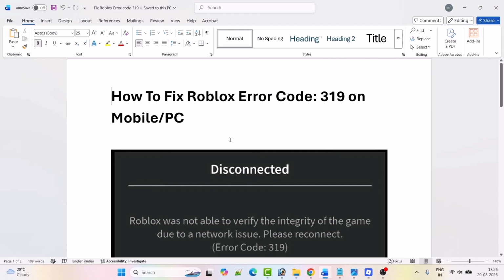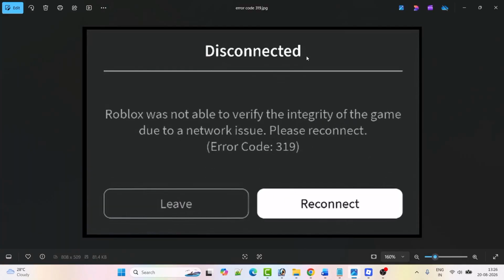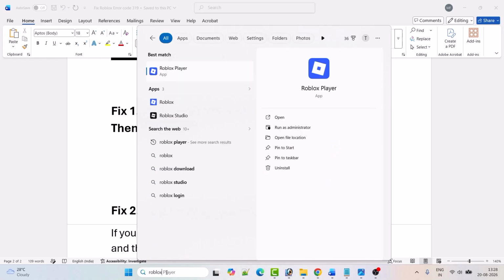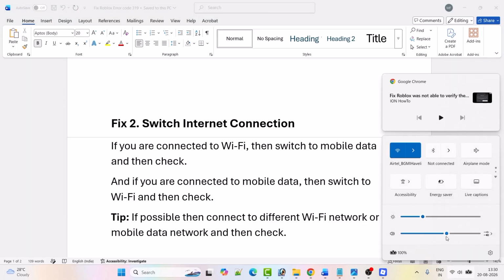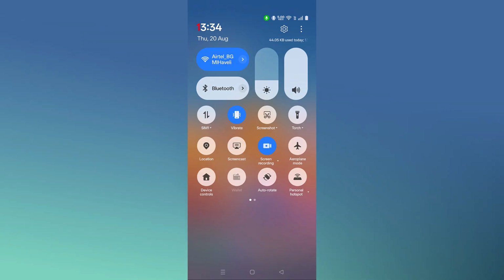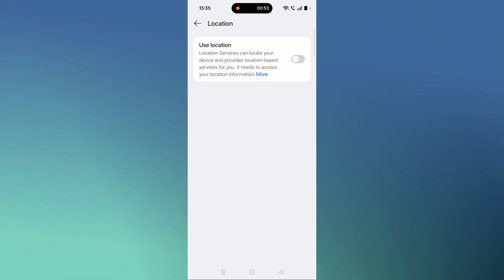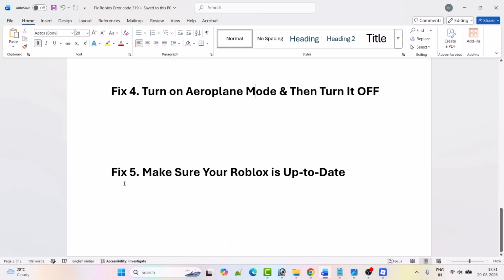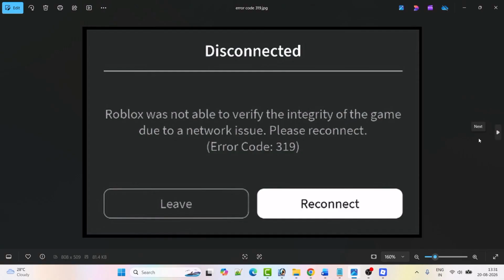Fix Roblox was not able to verify the integrity of the game due to a network issues Error Code 319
In This Video Guide, You Will Learn How To Fix Fix Roblox Error Code 319. How To Fix Roblox was not able to verify the integrity of the game due to a network issues.

The Full Error Message Is Displayed As:
Disconnected
Roblox was not able to verify the integrity of the game due to a network issues. Please reconnect.

Fix 1. Close The Roblox Client Completely and Then Re-Open It
Fix 2. Switch Internet Connection
Fix 3. Turn On Location and then Turn It OFF (If it is already turned ON Then Turn It OFF)
Fix 4. Turn ON Aeroplane Mode & Then Turn It OFF
Fix 5. Make Sure Your Roblox is Up-to-Date

I Hope any one of the fixes mentioned in the video would help you to solve Roblox Error Code: 319 Roblox was not able to verify the integrity of the game due to a network issues.